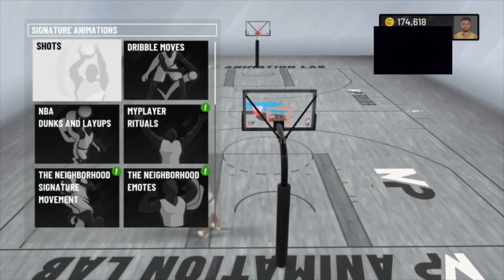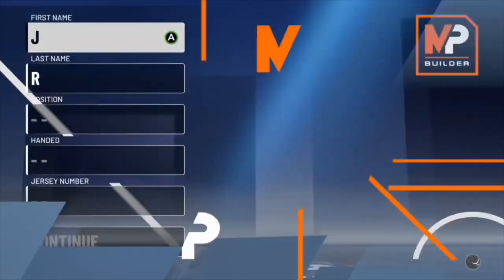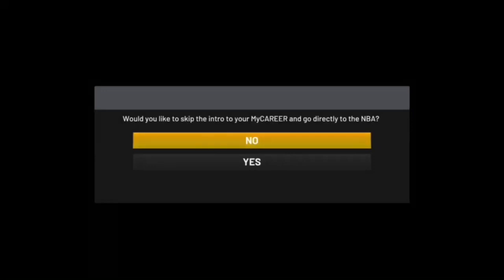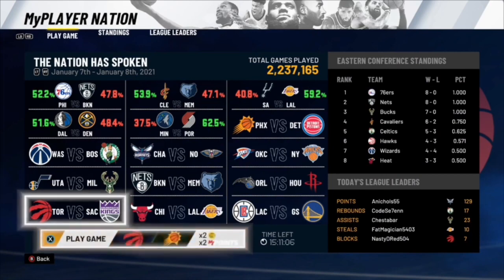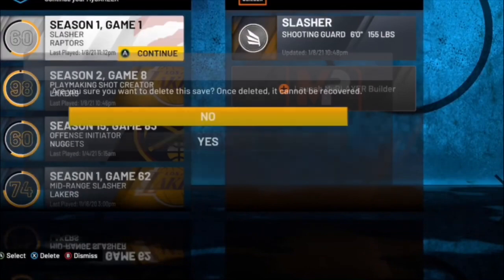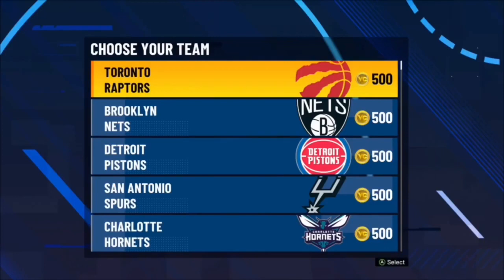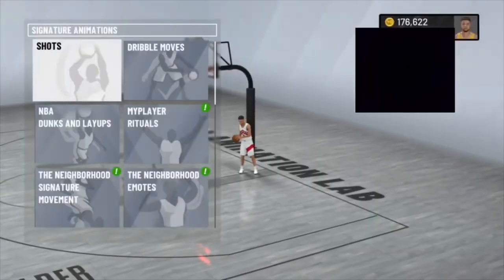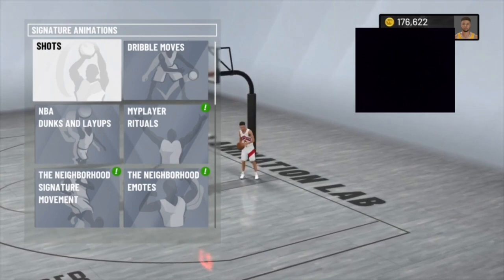EASIEST NEW UNLIMITED VC GLITCH IN NBA 2K21 AFTER PATCH! (OLD GEN & CURRENT GEN) MILLION VC FOR FREE